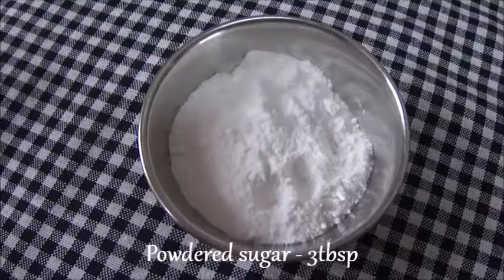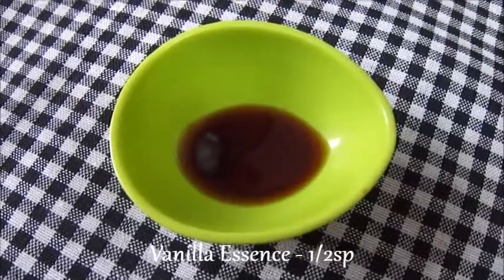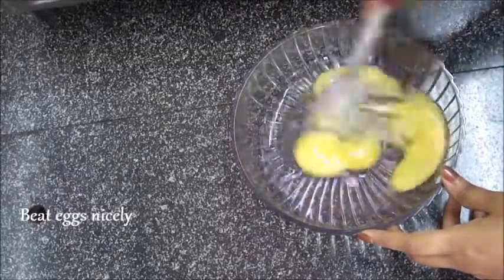French Toast - Easy Breakfast Recipe - Ashwati's Kitchen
simple French toast recipe

Ingredients

Eggs - 2
Bread slices - 4
Milk - 1/2 cip
Powdered sugar - 3tbsp
Vanilla essence - 1/2tsp
Butter - 2tsp
Vegetable oil - 2tsp